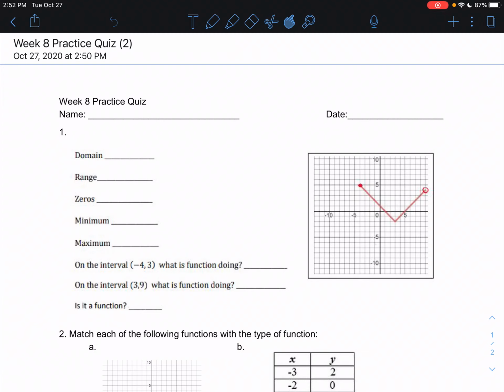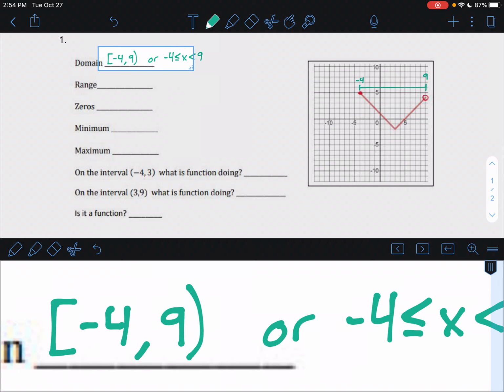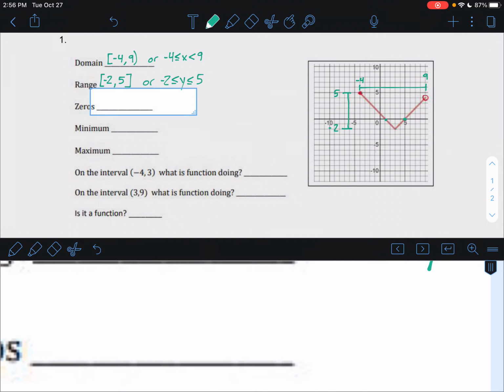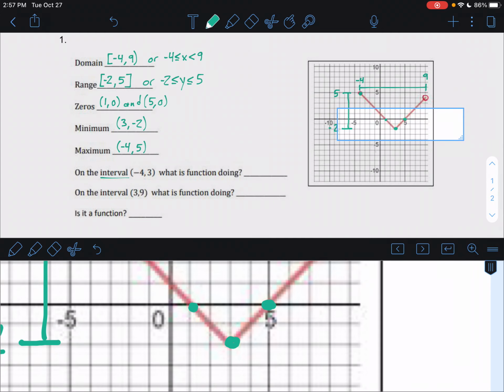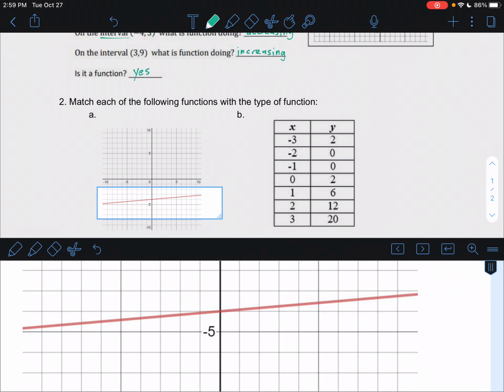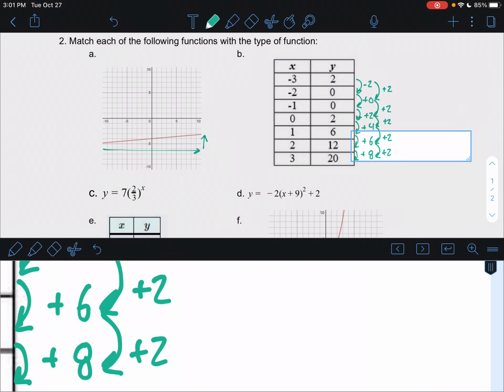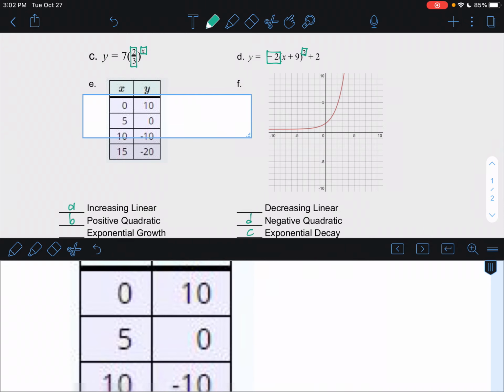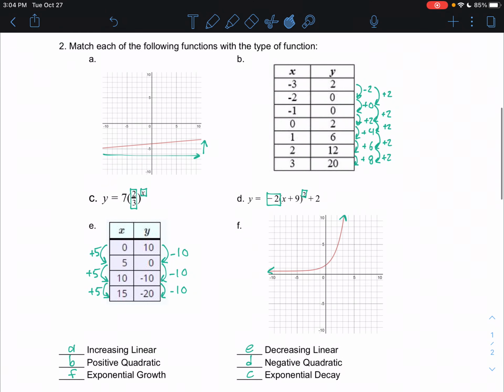Week 8 Quiz Review Algebra 1A